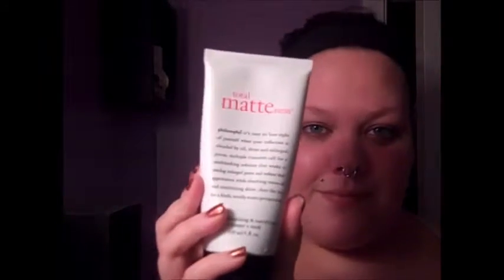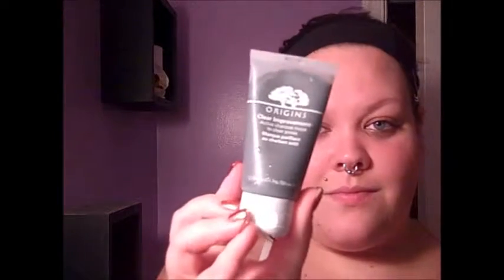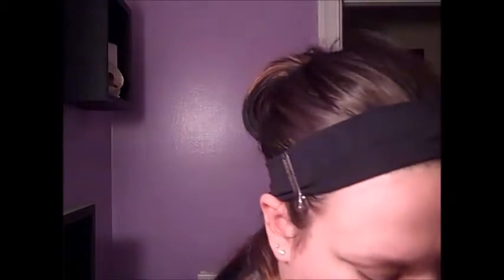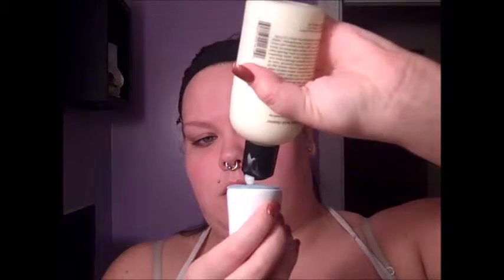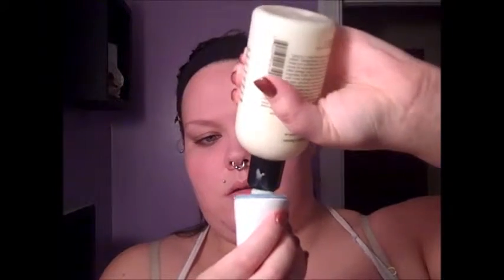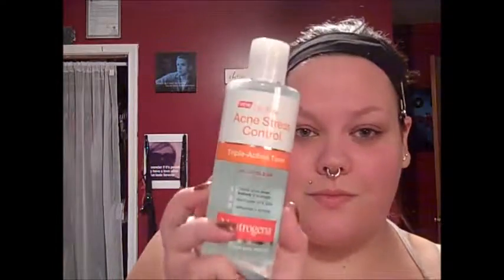My Night Time Skin Care Routine!